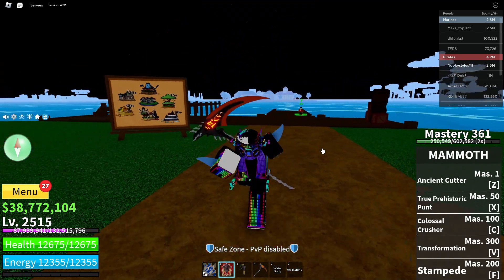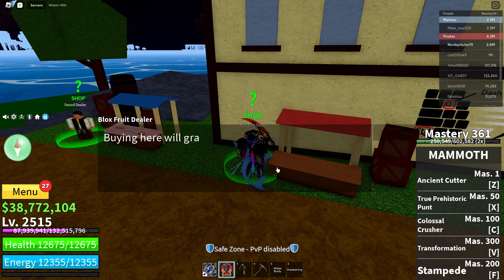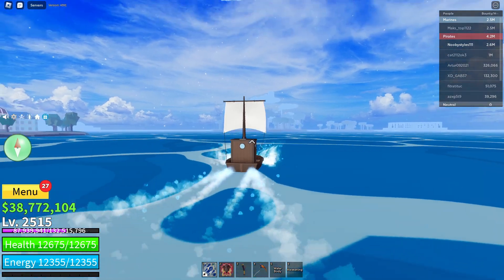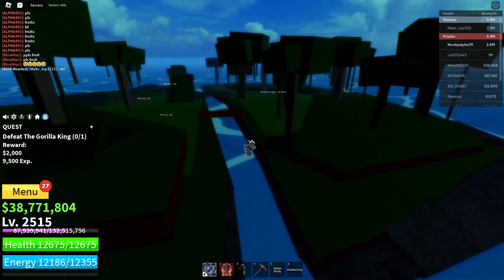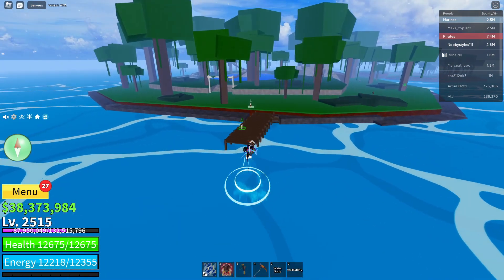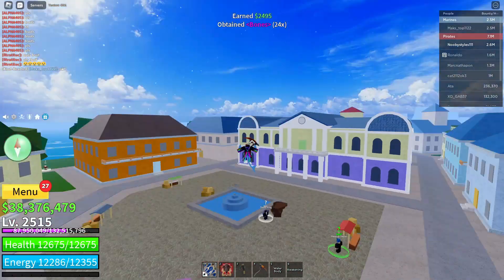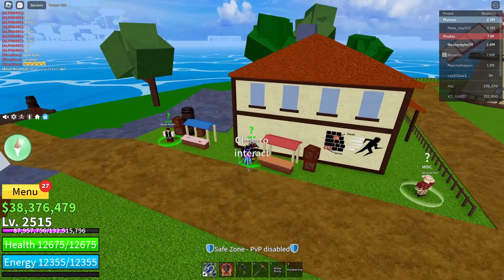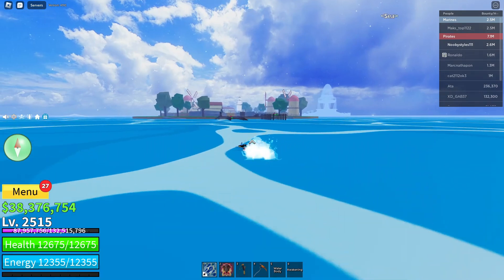BLOX FRUIT GACHA GIVES PERMANENT FRUITS! (GLITCH)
What's up guys, In today's video im going to show you guys How to roll permanent fruits from blox fruit gacha. This video shows you a glitch that gives permanent fruits from blox fruit gacha.